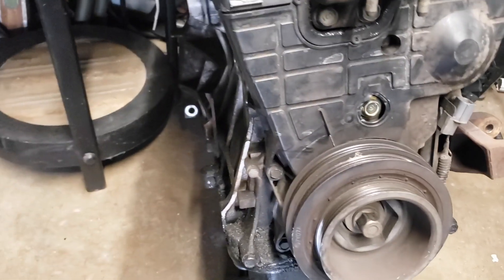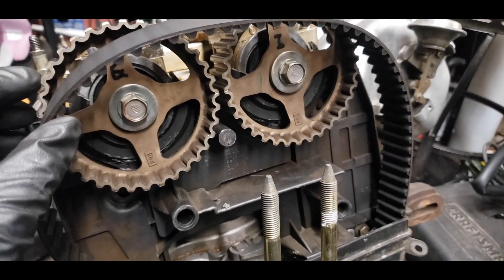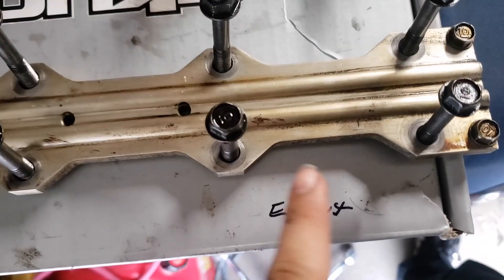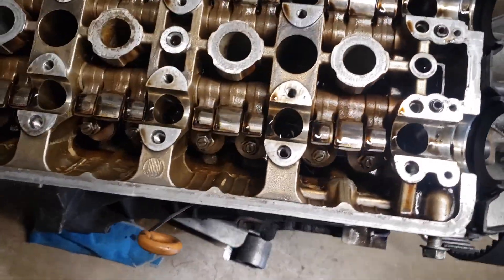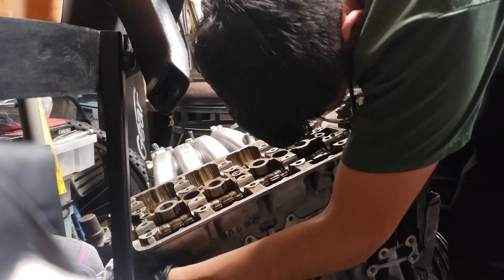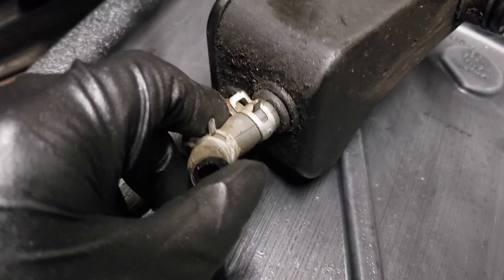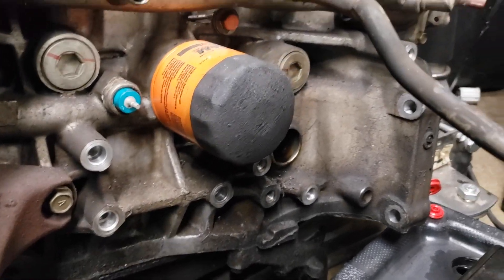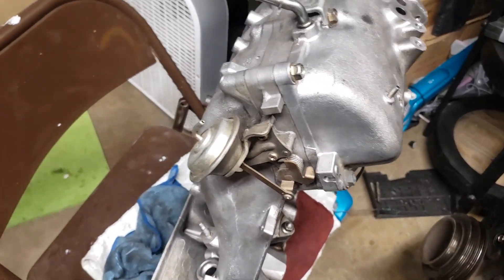removing P72 head from the GSR block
i show how to remove the head from your block, did i do it right? i dont know lol b18c1 gsr p72